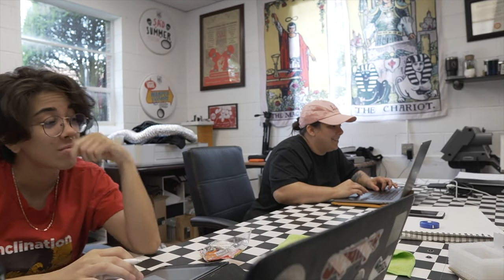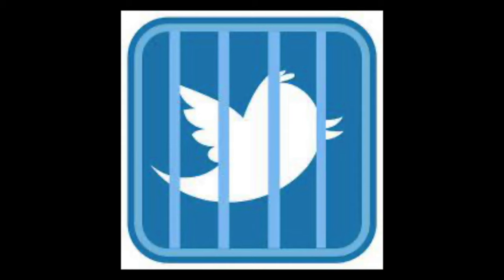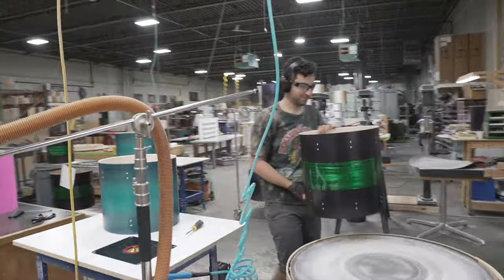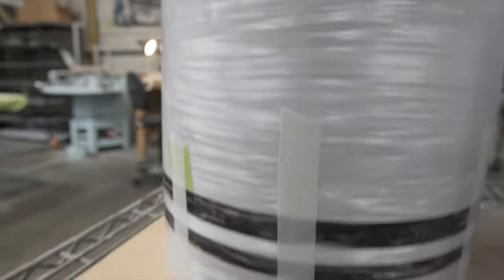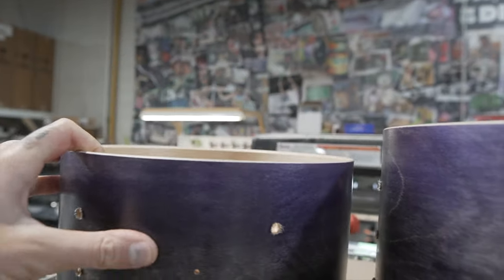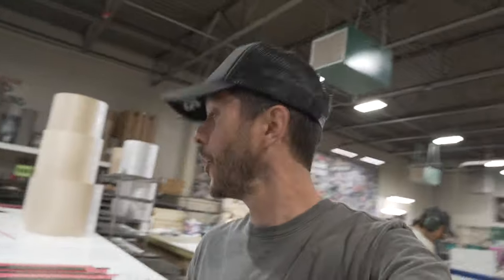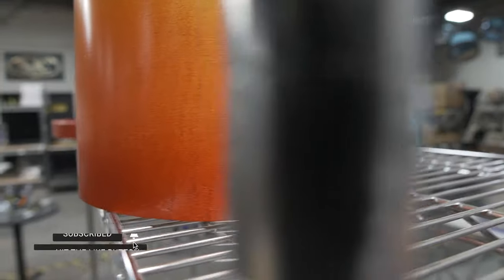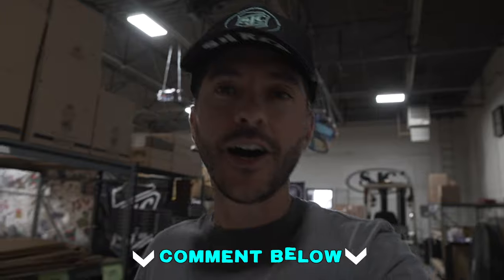OH NO WE ARE IN TWITTER JAIL!! See what we are cooking up in this weeks VLOG!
Some insane Ultimate custom kits coming through the shop this week! We are working hard on some new wearable SJC Items.

SJC DRUMS is:
ALL OF YOU!!
Scott J. Ciprari
Mike Ciprari
Marcia Ciprari
Cove Ciprari
Eva Vasconcellos
Cris Cruz
Jason Bohman
Jerome Ellis
Tom Meyer
Matt Sivazlian
Olivia West
Melissa Bolduc

Video credit:
Travis Cook: Editor + Producer
Mike Ciprari: Producer + Director
Cris Cruz: Camera
Justin Nace: Camera
Jason Bohman: Camera

Social Media Team:
Travis Cook
Cris Cruz
Matthew Vlossak
Marcelo Erazo